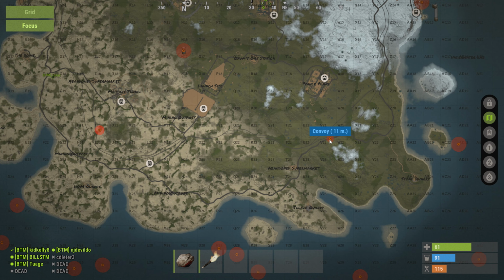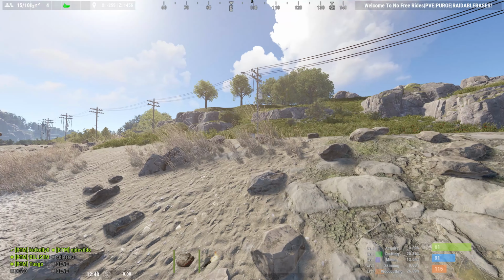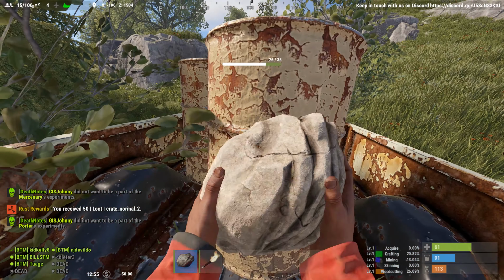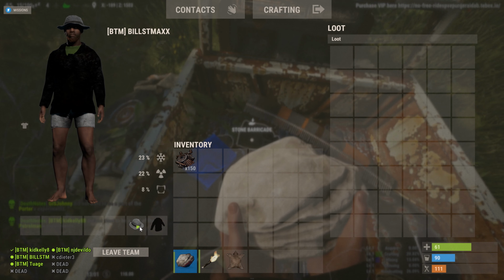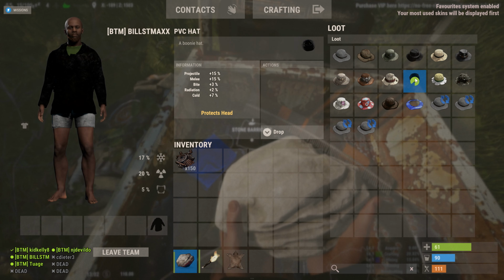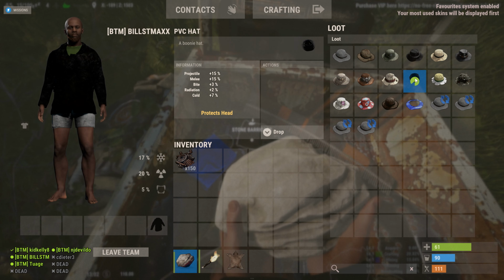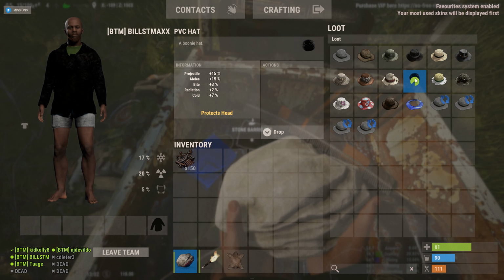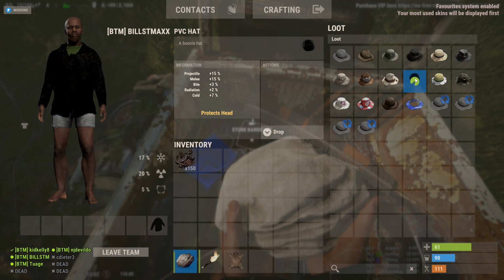RUST...Fresh new start new server host huge mega base build